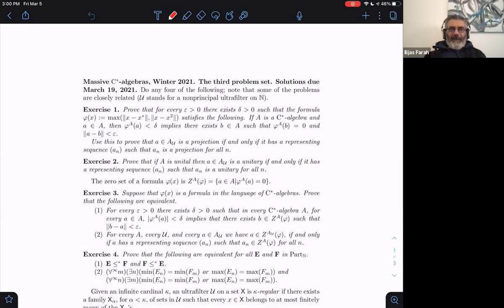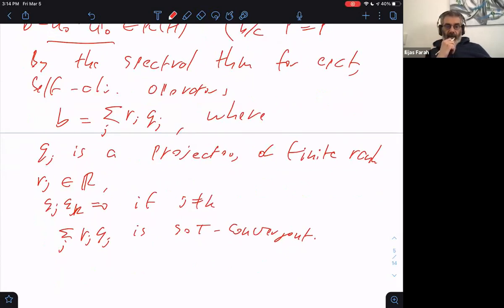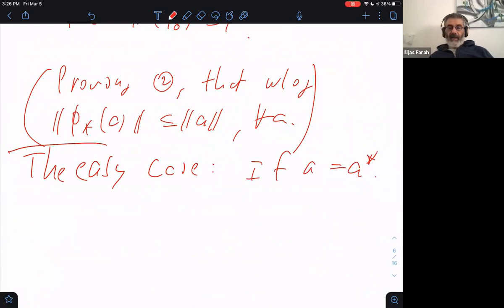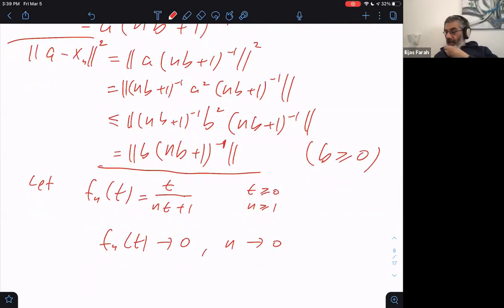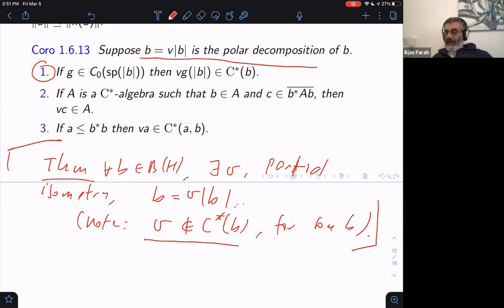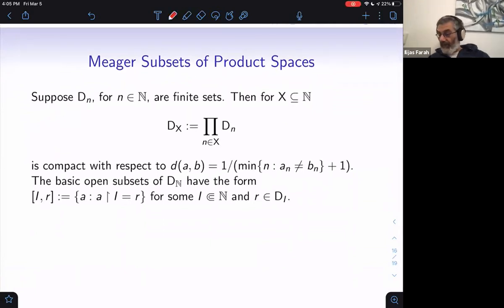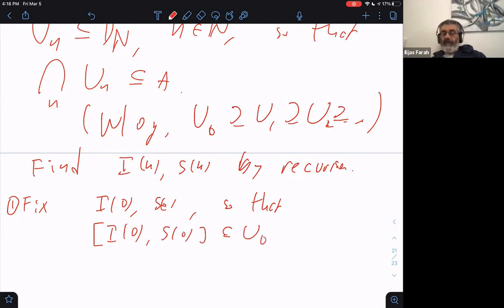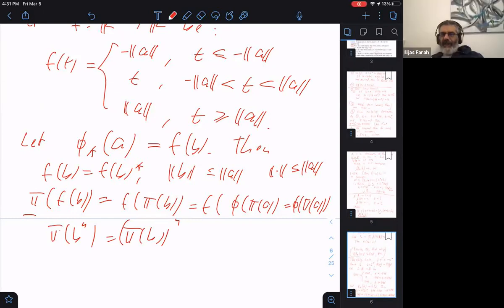Massive C*-algebras Class 16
Professor Ilijas Farah